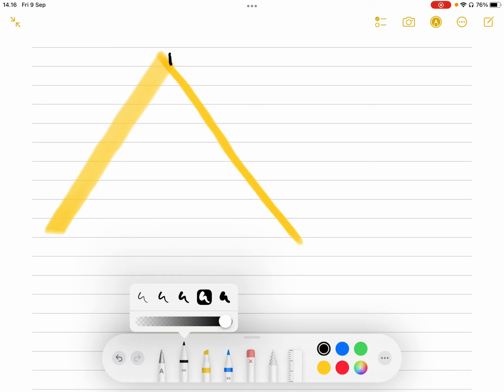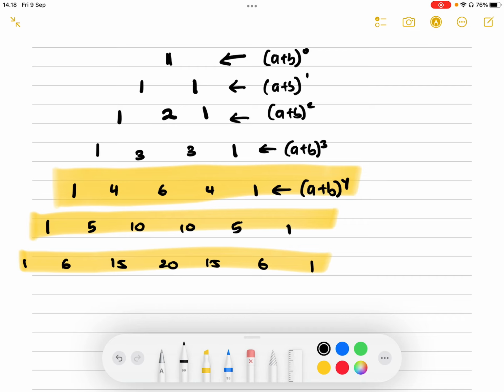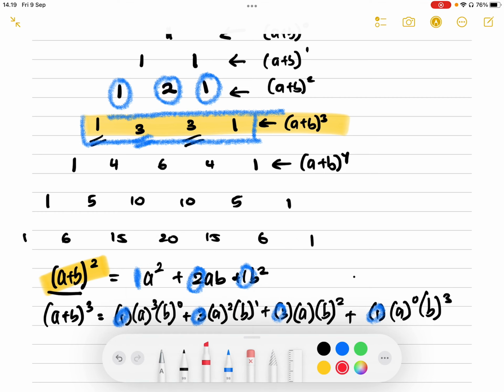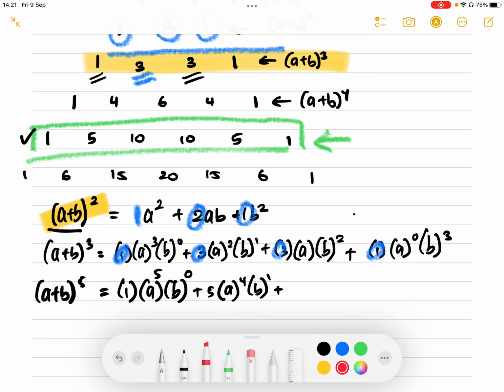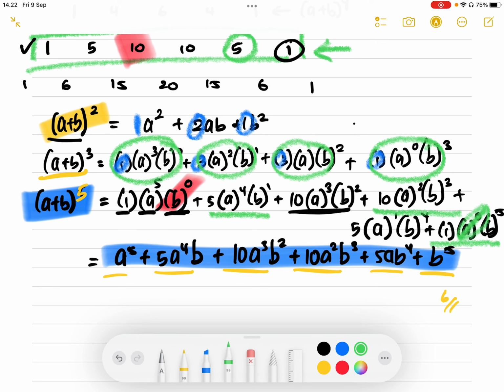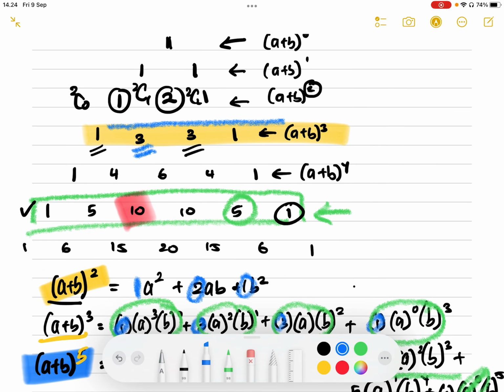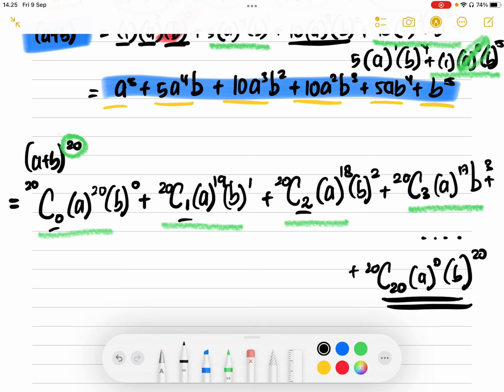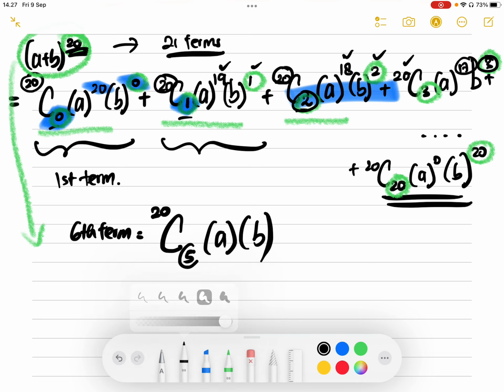Binomial part 1